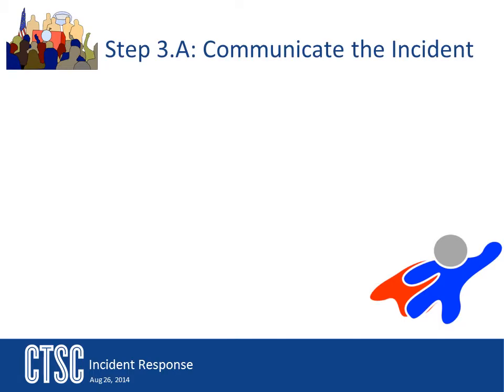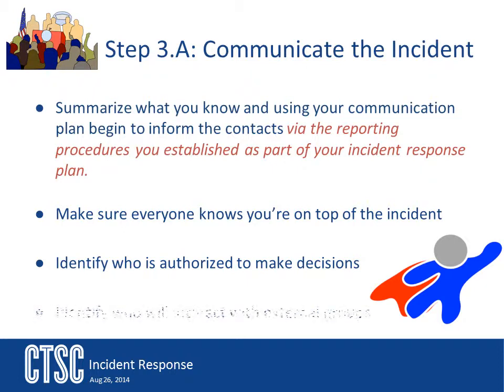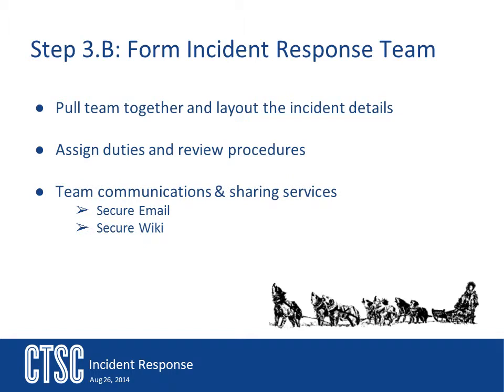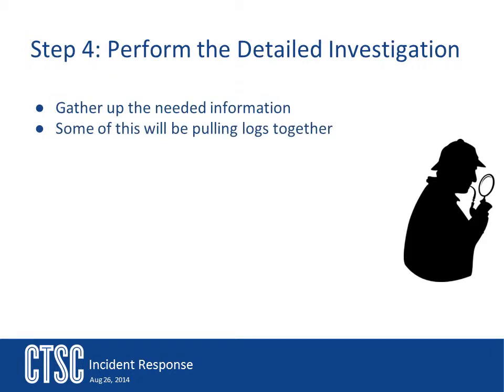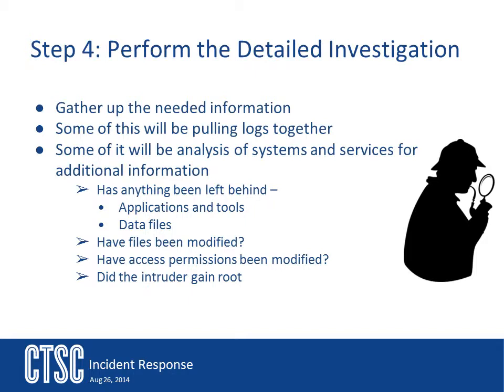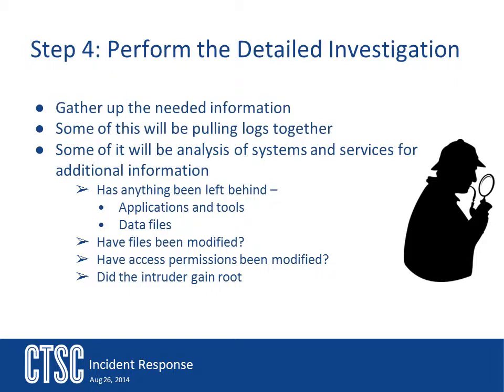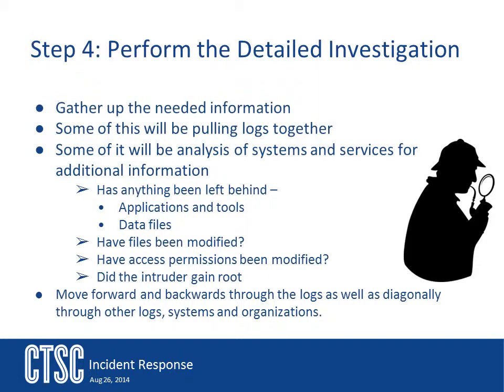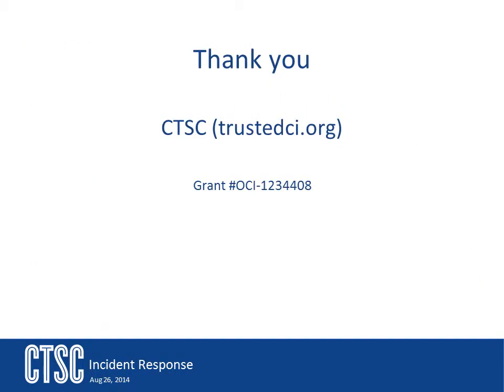Incident Response the Basic Response Cycle - Part 2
NIST defines the basic incident response cycle in 7 parts:

1) Determining if there is an incident
2) Determine how to handle the incident
3) Communicate the incident
4) Perform the detailed investigation
5) Contain the incident
6) Eradicate
7) Recovery

In this video we will go into detail on the third and forth steps:
Communication and Investigation. .